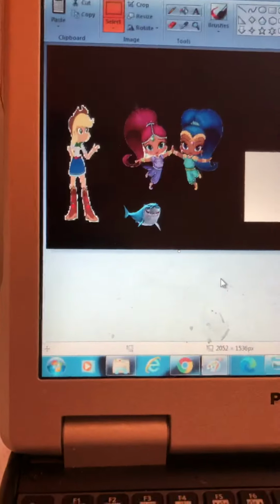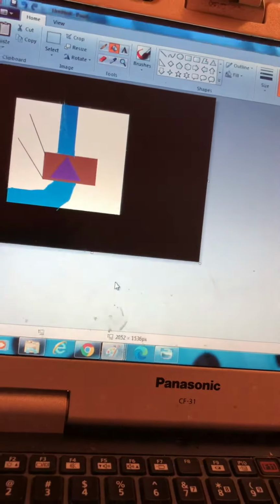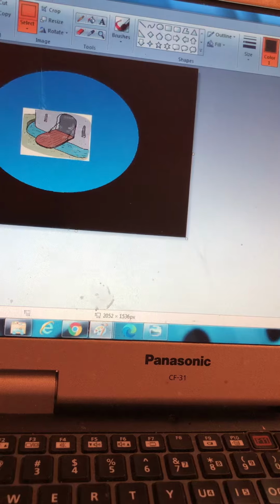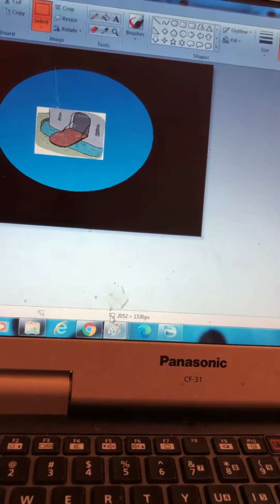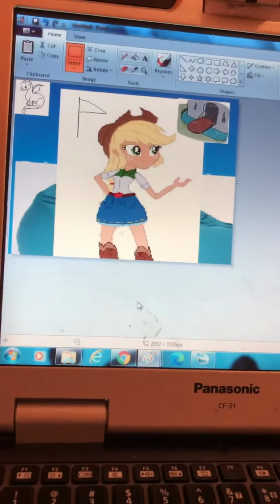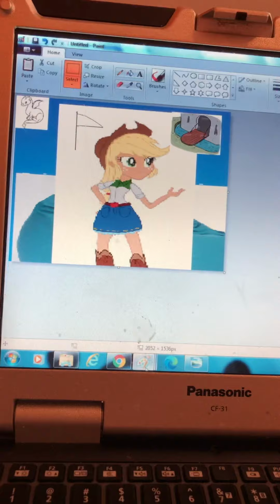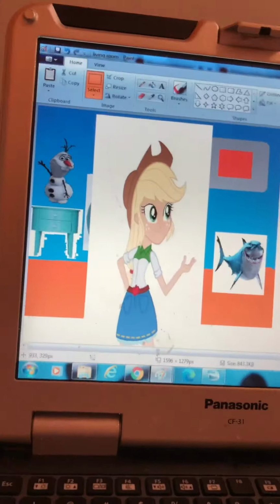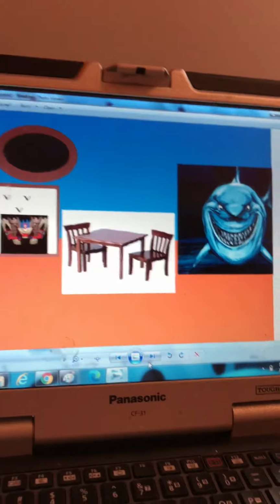Bruce clues adventure in art last part